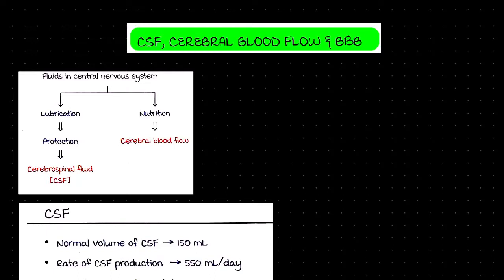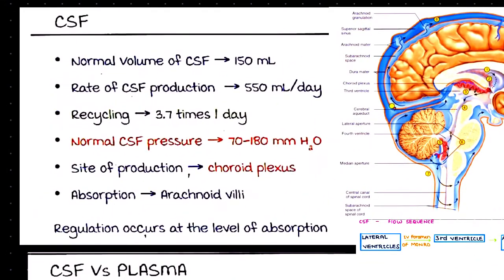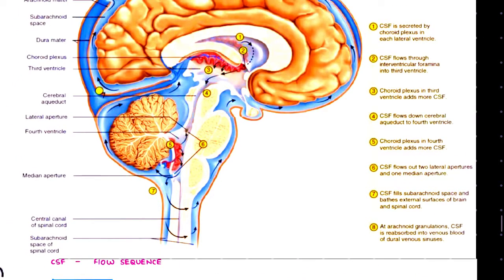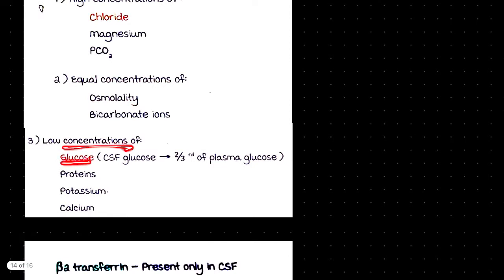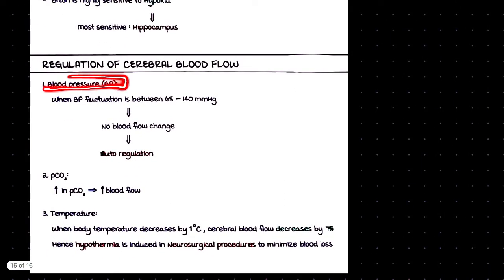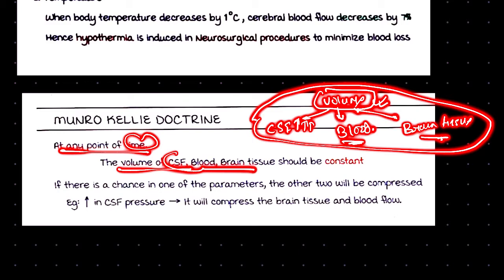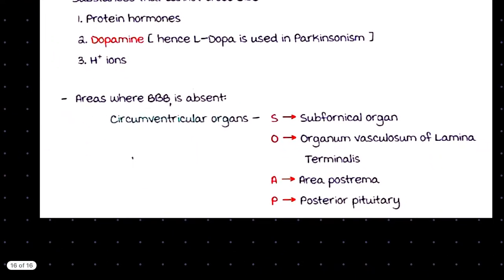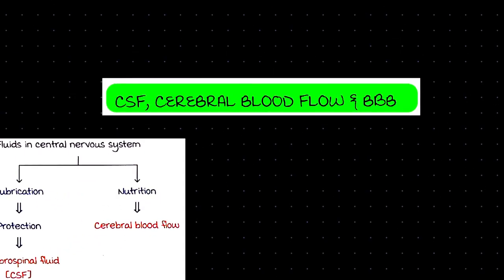CSF, Cerebral blood flow and BBB